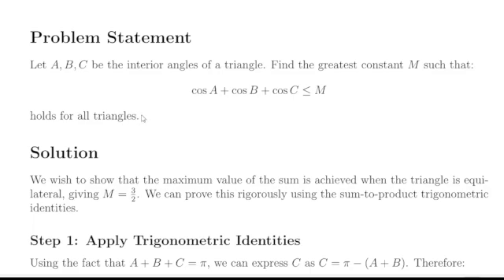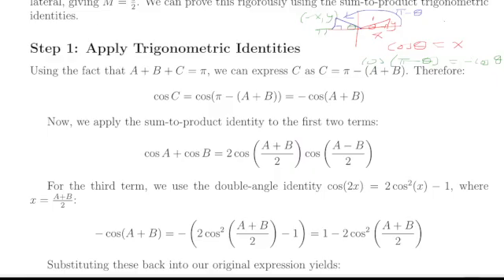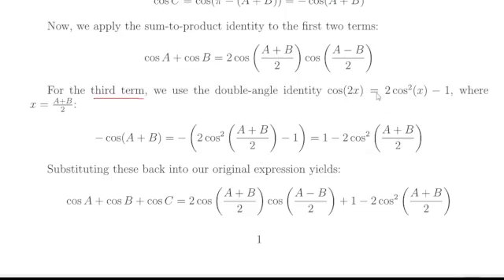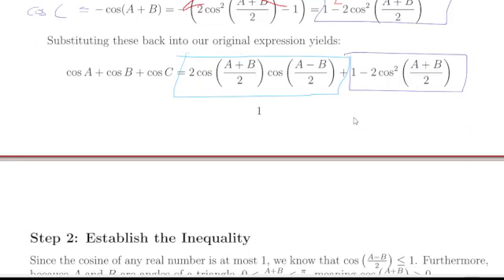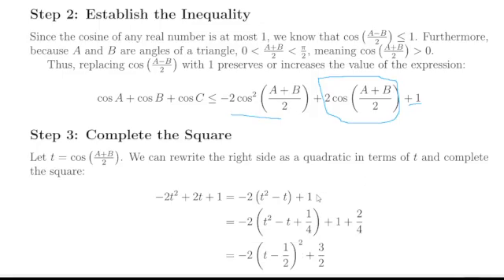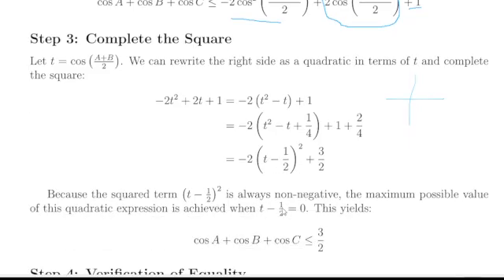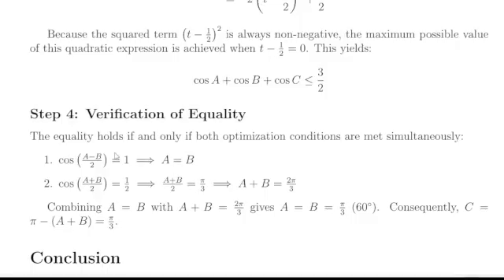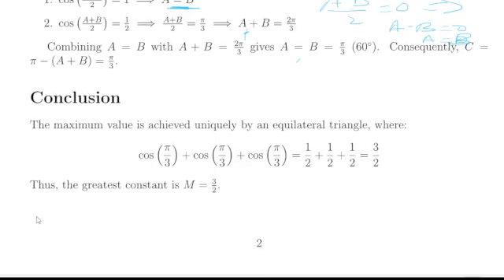Maximum Value of cos A + cos B + cos C (Step-by-Step)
What is the absolute maximum value that the sum of the cosines of a triangle's interior angles can reach? 📐

In this video, we find the greatest constant M such that cos A + cos B + cos C le M for any triangle. This is a legendary problem frequently seen in Math Olympiads, Putnam prep, and advanced trigonometry courses.

We will walk through the full proof using two different methods:

The Algebraic/Trigonometric Approach (using sum-to-product identities).

The Elegant Approach (using Jensen's Inequality and the properties of concave functions).

Spoiler alert: The maximum happens at a very special kind of triangle!

If you love elegant math proofs and inequality challenges, make sure to:
👍 LIKE this video to help it spread in the algorithm!